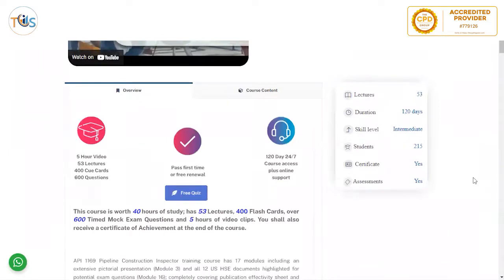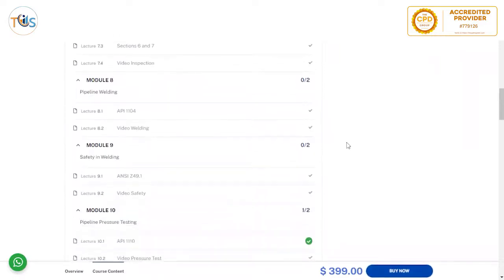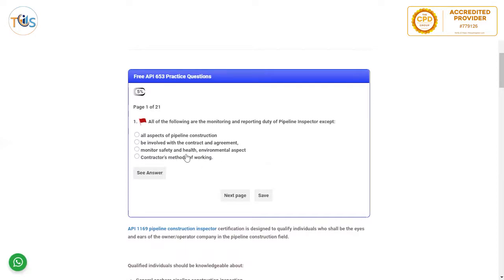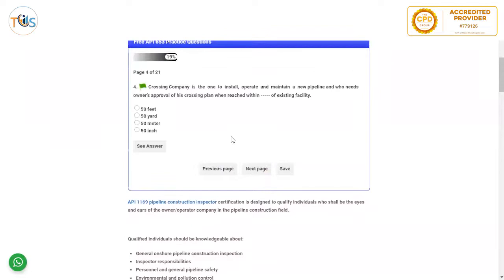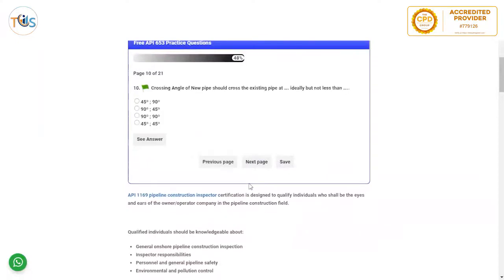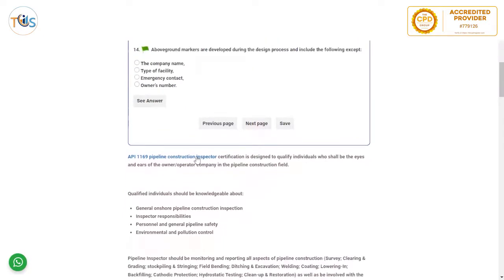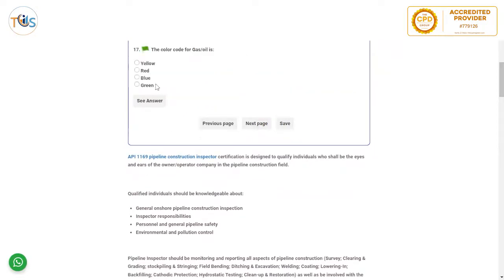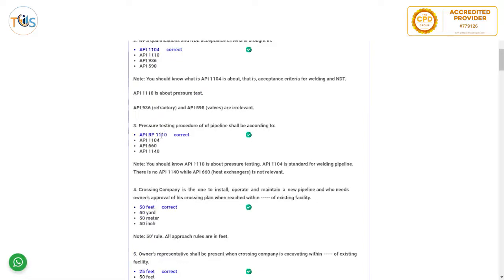API 1169 Pipeline Construction Inspector; Sample Questions